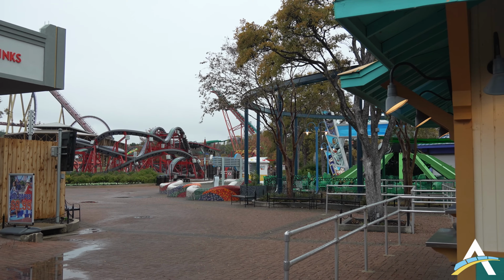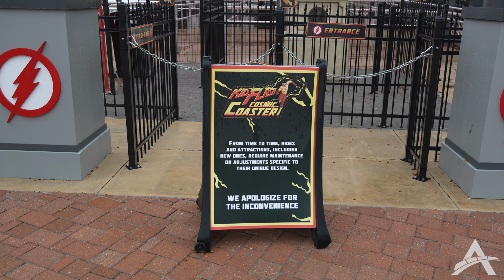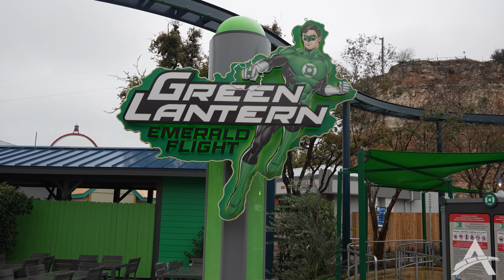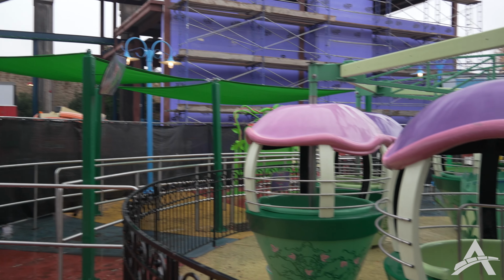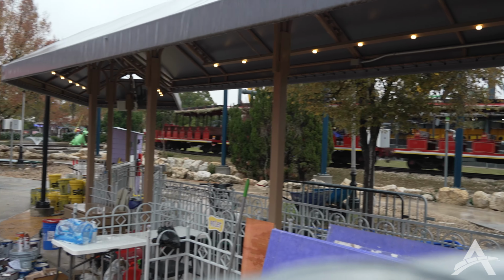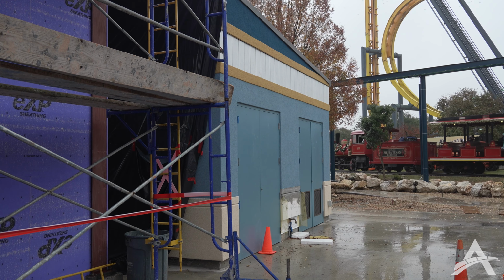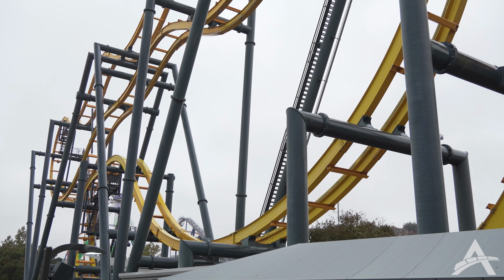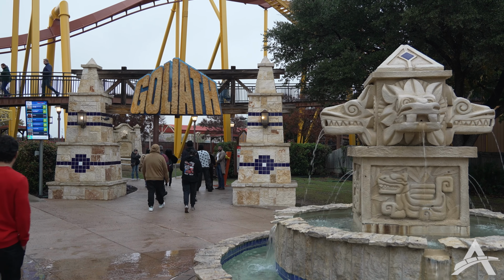Monorail Trains Added, Shazam! Goes Vertical, Poison Ivy Reopens | Six Flags Fiesta Texas Updates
Work continues to take place on Six Flags Fiesta Texas' DC Universe expansion. Trains for the Metropolis Transit Authority have been installed, while Shazam! Tower of Eternity is now vertical and Poison Ivy Toxic Spin has reopened. On top of a behind-the-scenes tour of DC Universe, we also take a look at the Batman: The Ride refurbishment, the updates coming soon to Goliath and the return of higher-end food offerings in the park's VIP Lounge.